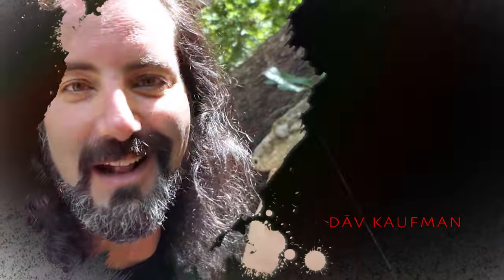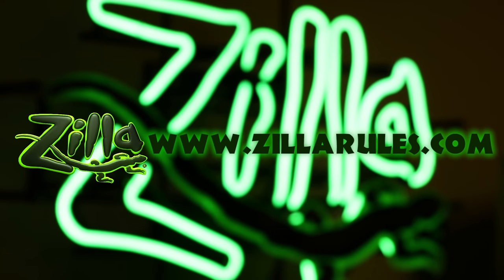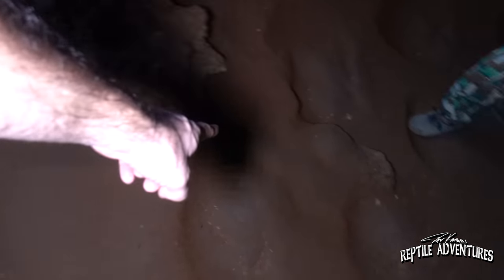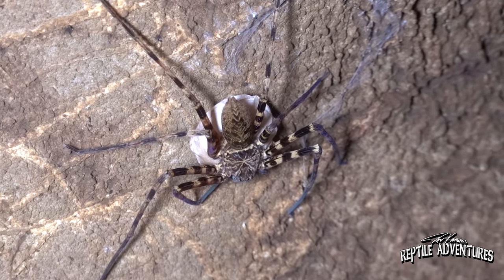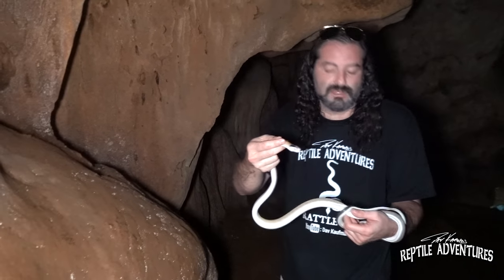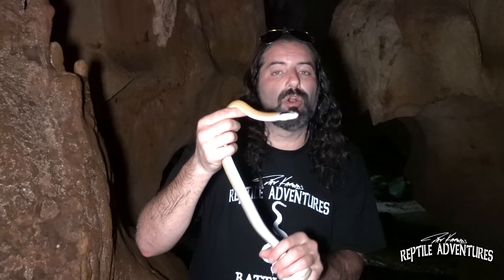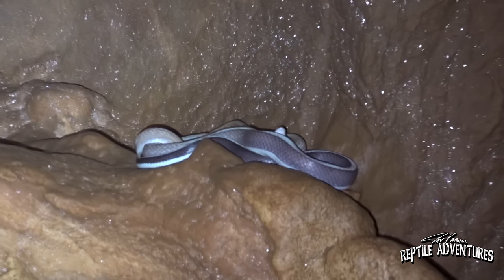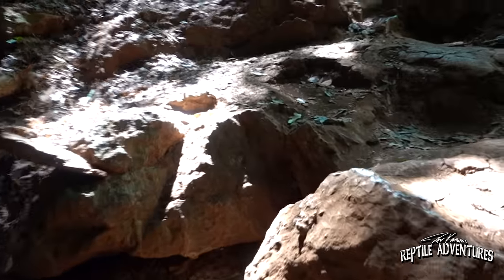CAVE DWELLING RAT SNAKES (ridleyi) IN THE WILD! (Are we keeping them correctly?)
CAVE DWELLING RAT SNAKES (ridleyi) IN THE WILD! (Are we keeping them correctly?) Adventures in THAILAND (2020)
The rat snakes of Thailand are some of the most incredible snakes in the world, but not a lot is known about them. And of the beauty rat snakes, the cave-dwelling rat snake, Orthriophis taeniurus ridleyi, is one of the most unique and beautiful of them all. In this video, I climb a mountain in southern Thailand to go into a cave and see how these amazing snakes are living in the wild.